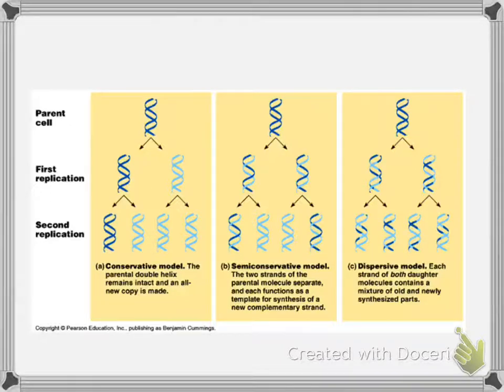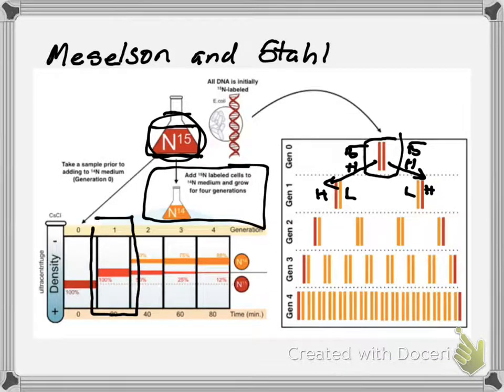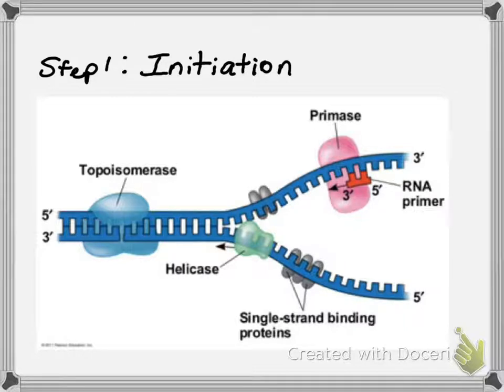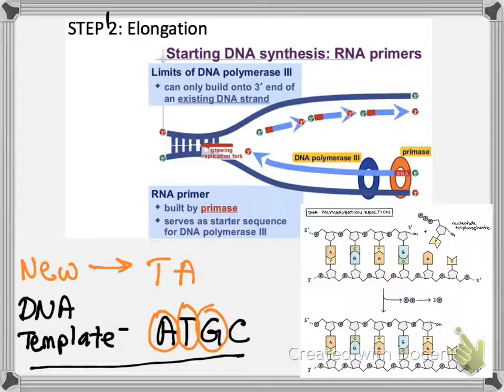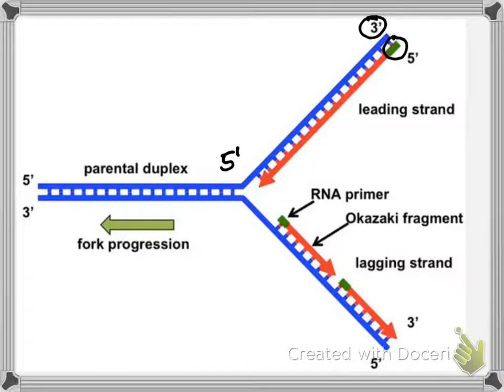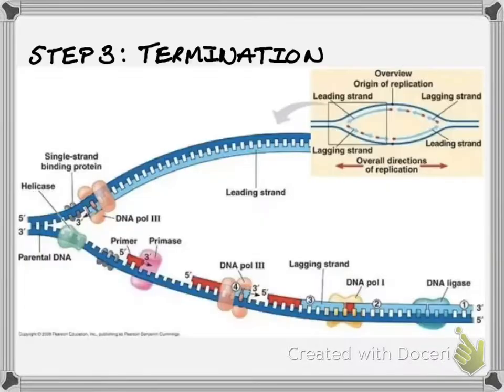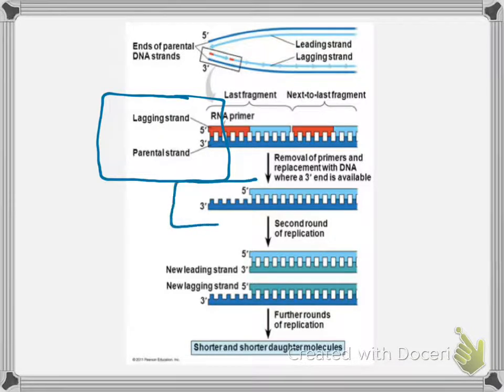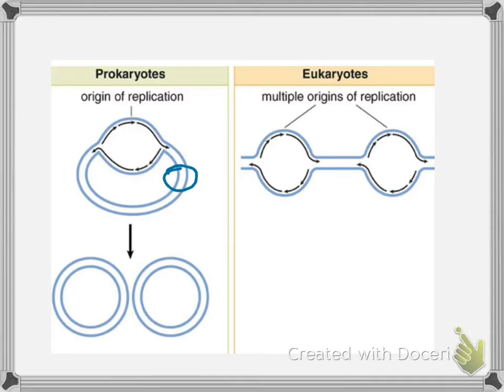DNA Replication for AP